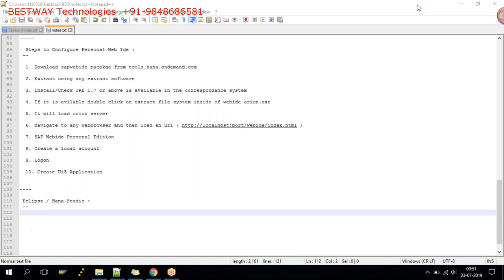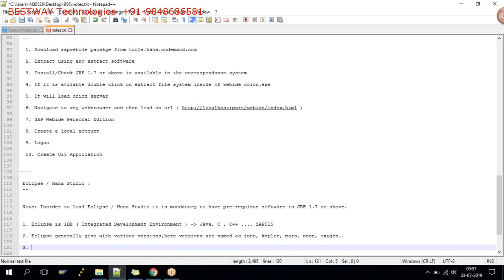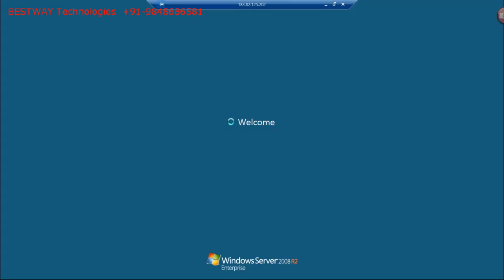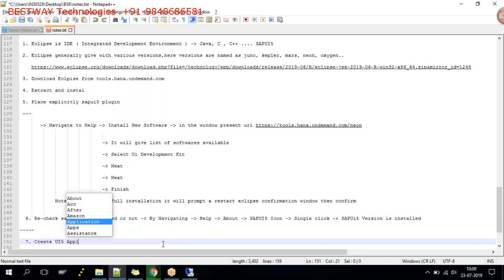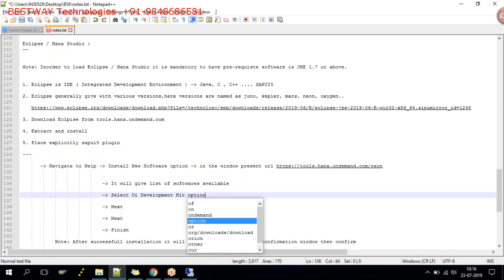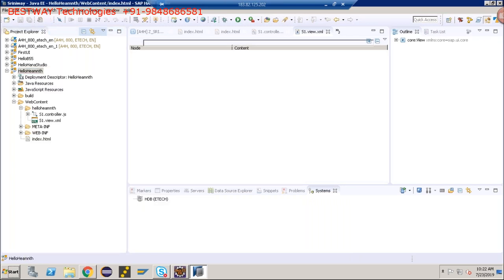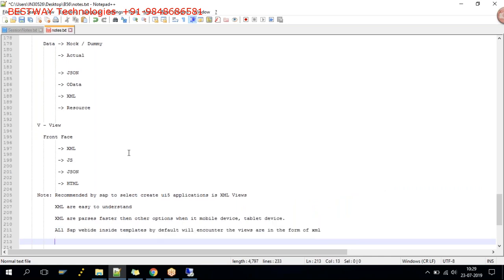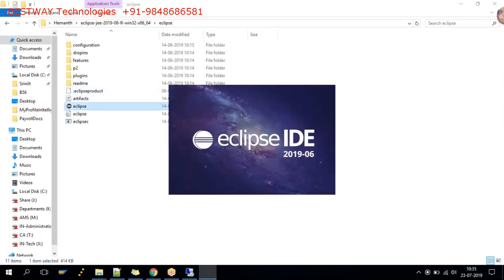SAP FIORI Online Training in Hyderabad, Bangalore | SAP UI5 Online Training videos in Mumbai, India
SAP Fiori UI5 Training videos.